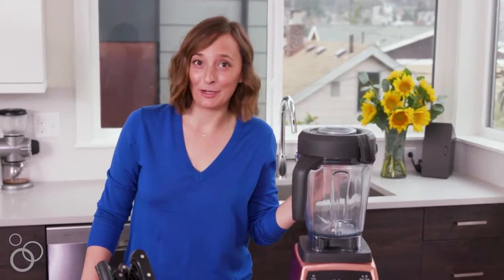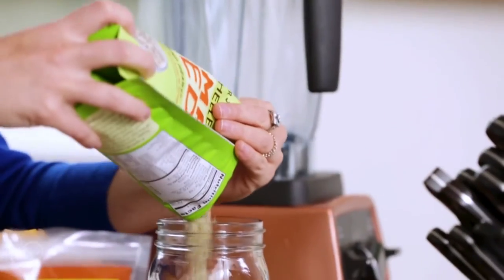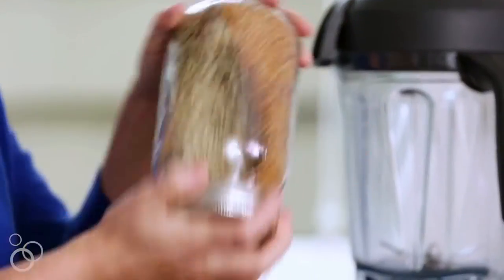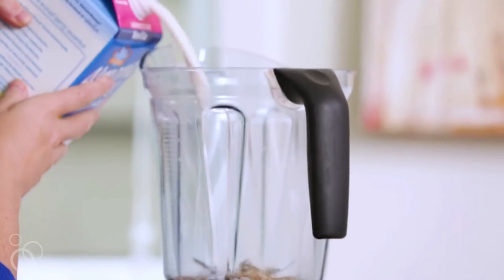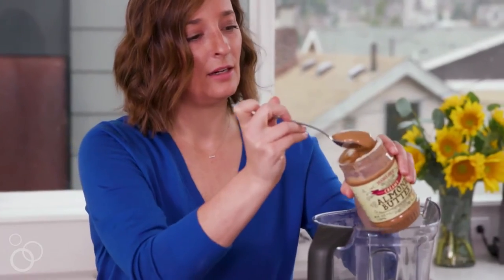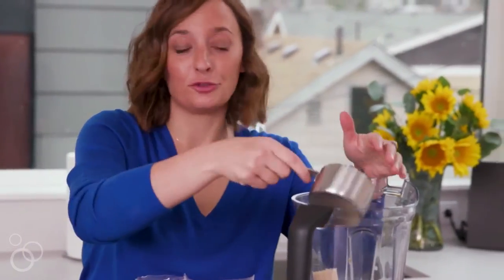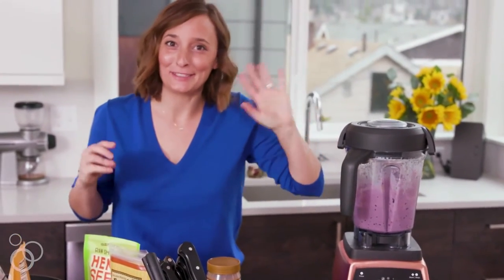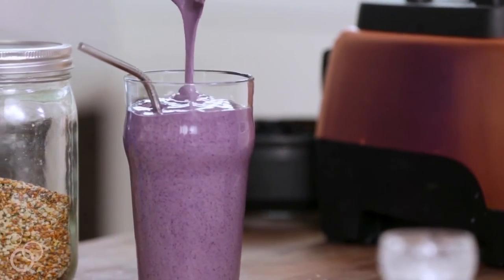Blueberry Banana Smoothie The Perfect Healthy Start For Every Morning!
Literally, this is how I start my day EVERY morning! It's the best smoothie on the block! Promise.

Delicious, Easy-To-Make Smoothies For Rapid Weight Loss, Increased Energy, & Incredible Health!

21 DAYS TO A SLIMMER, SEXIER YOU!

THE SMOOTHIE DIET is a revolutionary new life-transformation system that not only guarantees to help you lose weight and feel better than you have in years,.

It also promises to eliminate more body fat - faster than anything you’ve tried before.